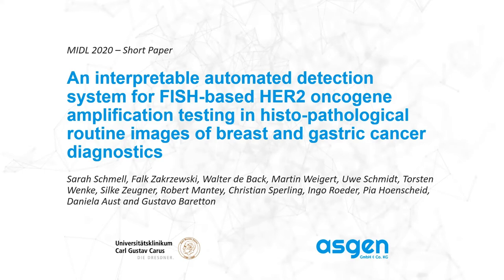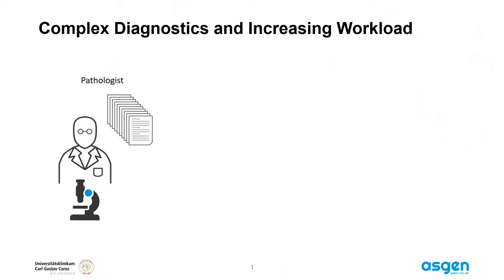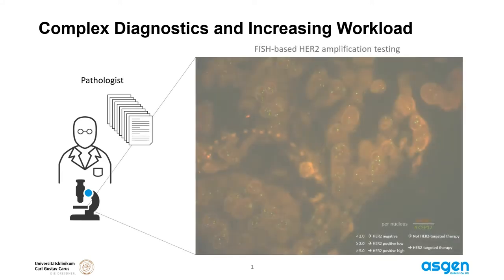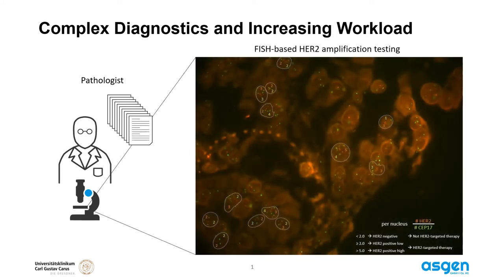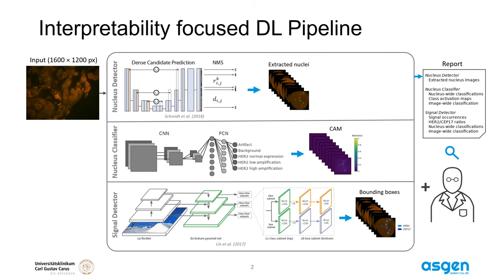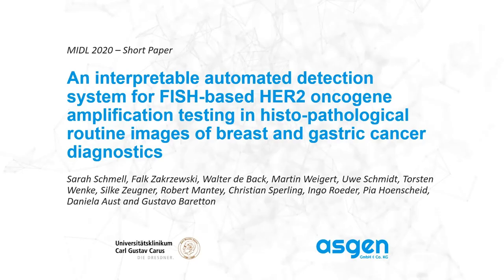MIDL 2020, S188, Schmell et al. Teaser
S188 - An interpretable automated detection system for FISH-based HER2 oncogene amplification testing in histo-pathological routine images of breast and gastric cancer diagnostics

Sarah Schmell, Falk Zakrzewski, Walter de Back, Martin Weigert, Uwe Schmidt, Torsten Wenke, Silke Zeugner, Robert Mantey, Christian Sperling, Ingo Roeder, Pia Hoenscheid, Daniela Aust, Gustavo Baretton